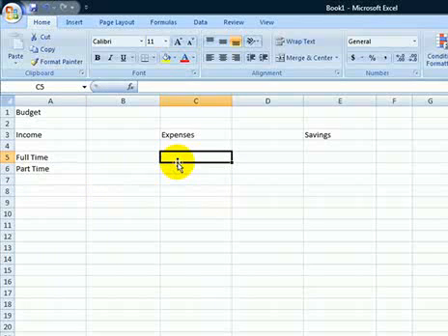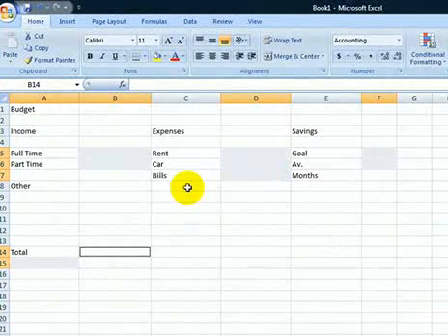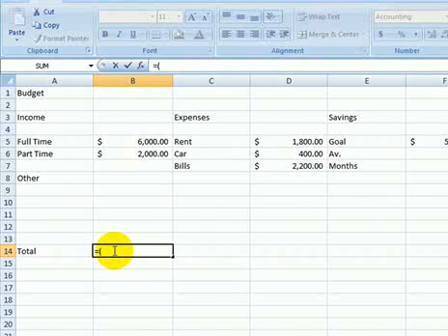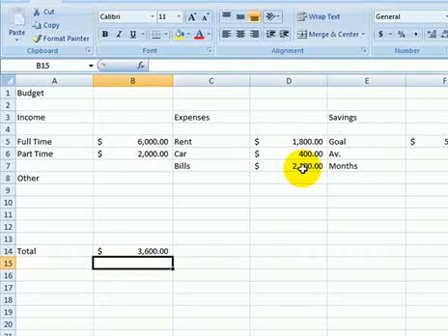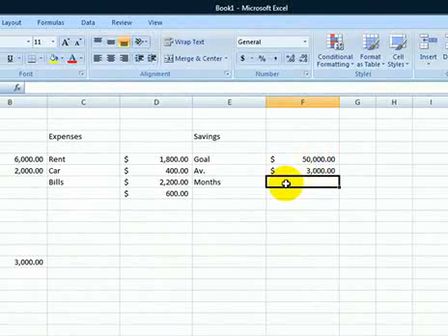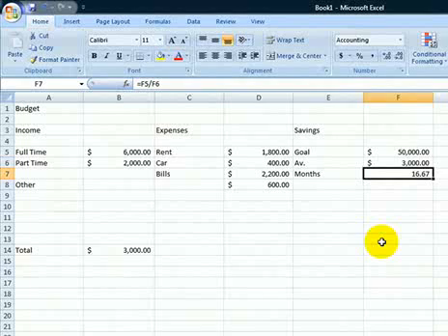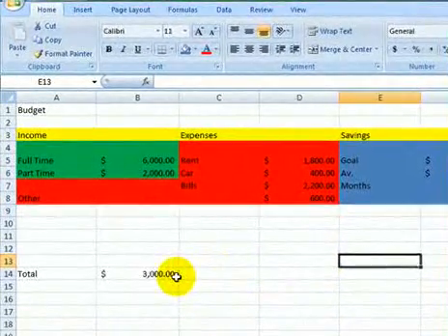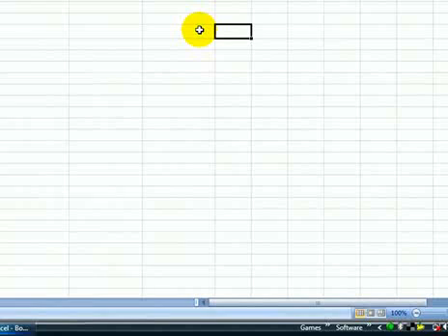Planning a basic badget in excel Video